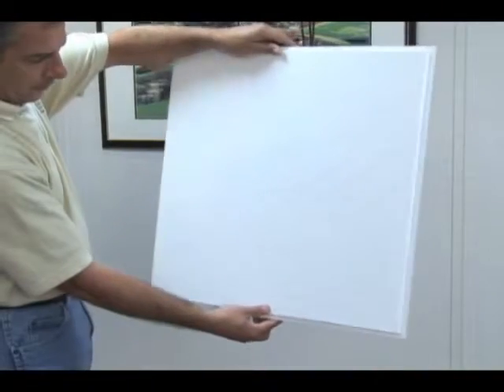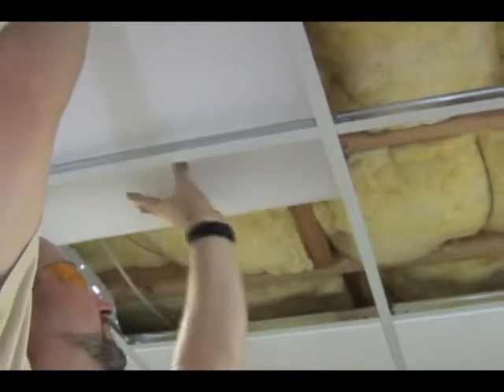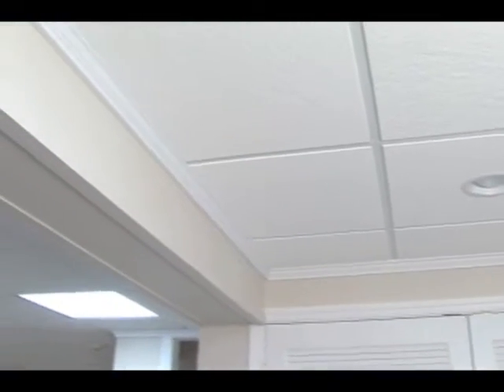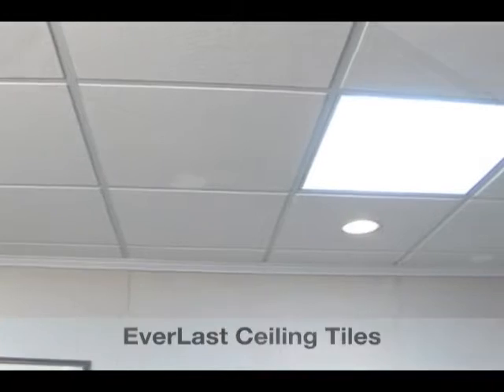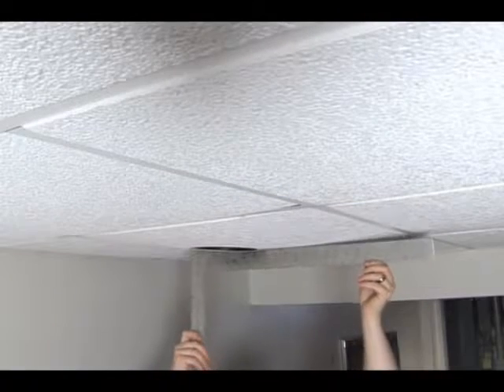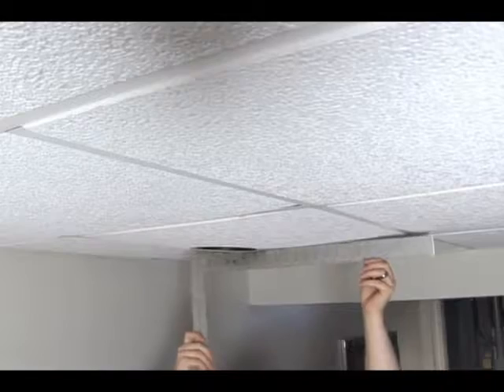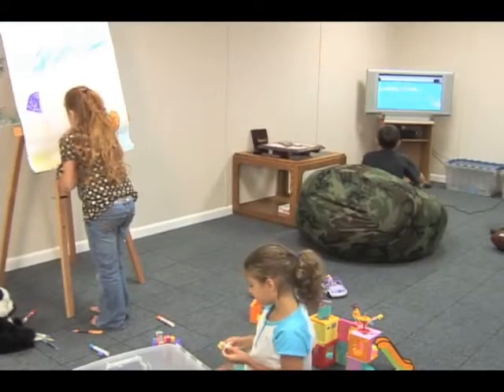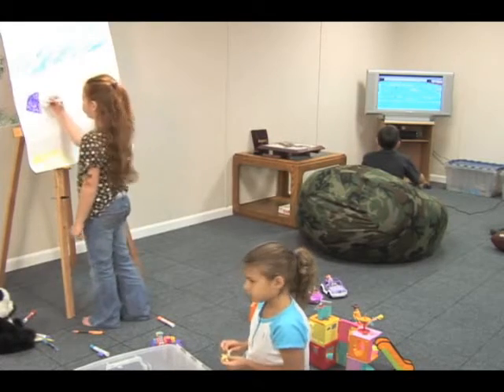Inorganic mold resistant and sag proof ceiling tiles